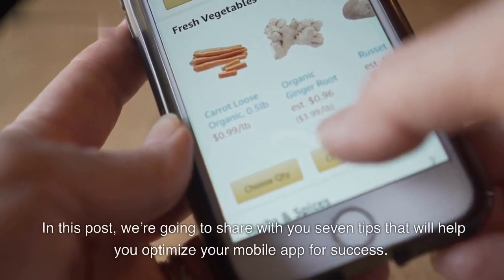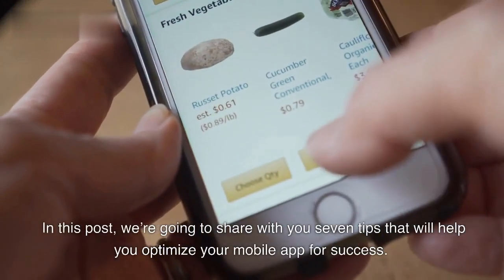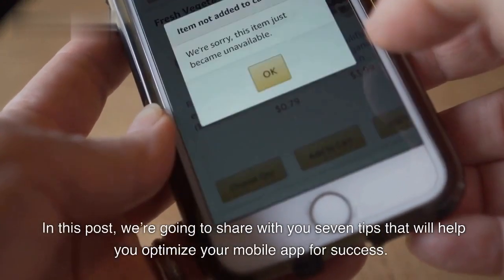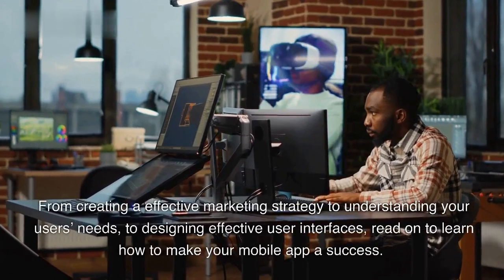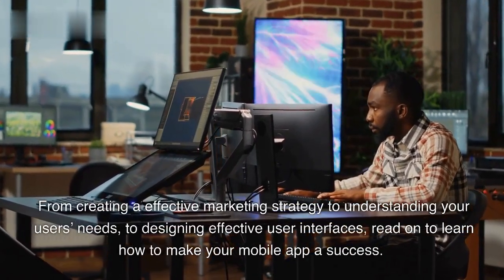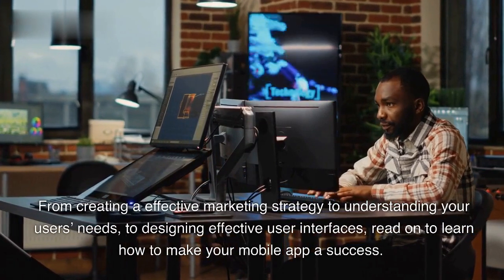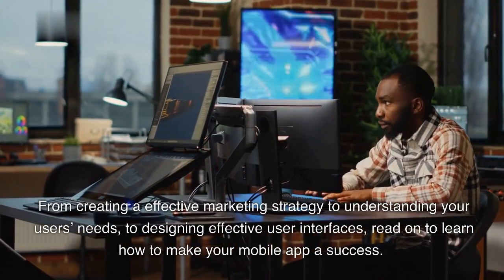7 Tips For Optimizing Your Mobile App For Success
With over two billion active mobile apps in the market, it’s no wonder that marketers are constantly looking for new and innovative ways to reach their target audience. But achieving success with your mobile app isn’t as easy as it seems. In this post, we’re going to share with you seven tips that will help you optimize your mobile app for success. From creating a effective marketing strategy to understanding your users’ needs, to designing effective user interfaces, read on to learn how to make your mobile app a success.